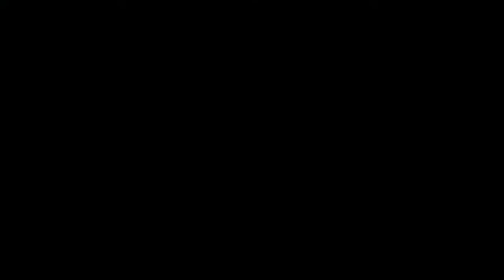Pavillon Henri IV, Saint-Germain-en-Laye, France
About Property:
You're eligible for a Genius discount at Pavillon Henri IV! To save at this property, all you have to do is sign in.
Set in Saint-Germain Castle’s park, the Pavillon Henri IV offers 4-star accommodations with views of Paris and the Seine Valley. Saint-Germain-en-Laye RER A Station is a 3-minute walk from the hotel and provides direct access to La Defense business centre, the Champs-Elysées, the Opera Garnier and Disneyland.
Guests can choose from spacious rooms and sui...
Property Type: Hotel
Address: 19-21 Rue Thiers, 78100 Saint-Germain-en-Laye, France
Searching For
1. Pavillon Henri IV - Saint-Germain-en-Laye - France
2. Pavillon Henri IV - Saint-Germain-en-Laye - France Address
3. Pavillon Henri IV - Saint-Germain-en-Laye - France Rooms
4. Pavillon Henri IV - Saint-Germain-en-Laye - France Amenities
5. Pavillon Henri IV - Saint-Germain-en-Laye - France Offers and Deals
Audio Credit:
Track Title: Subway Dreams
Artist: Dan Henig